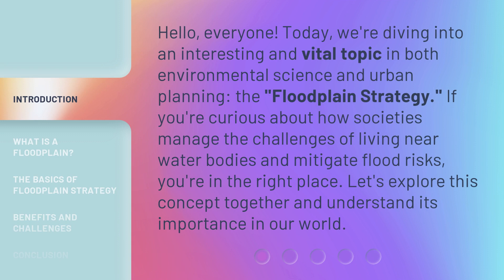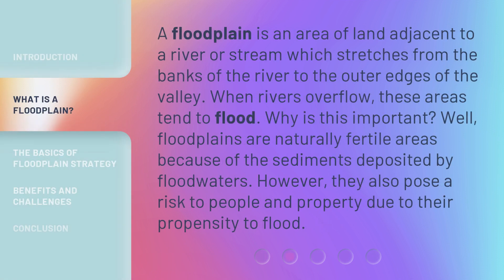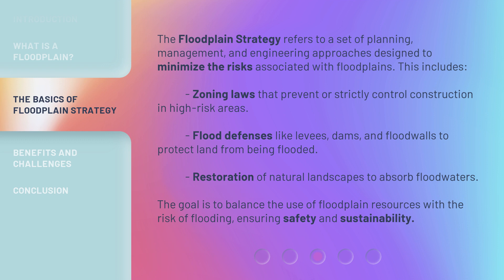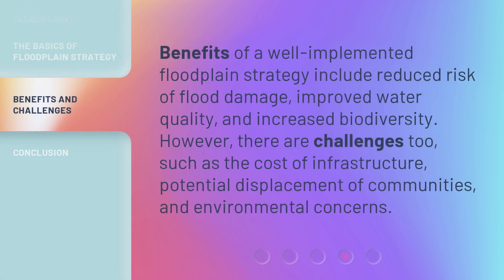Understanding the Floodplain Strategy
Unlocking Floodplain Success • Discover the key strategies for effectively managing floodplains and minimizing risks. Learn how to navigate the complexities of floodplain management with expert insights and practical tips.

00:00 • Introduction - Understanding the Floodplain Strategy
00:33 • What is a Floodplain?
01:02 • The Basics of Floodplain Strategy
01:39 • Benefits and Challenges